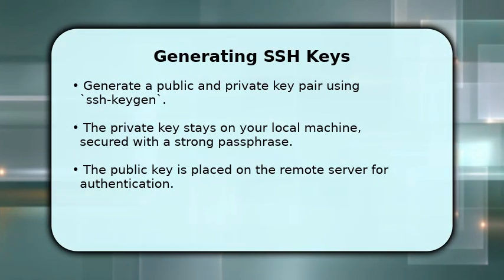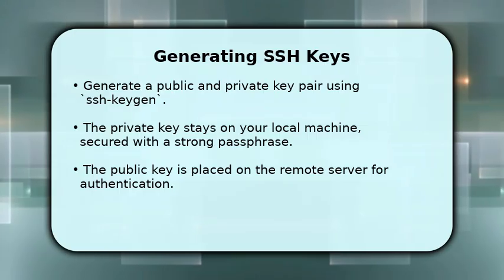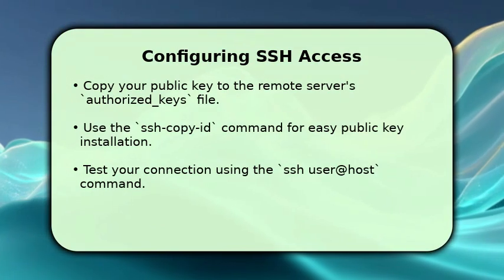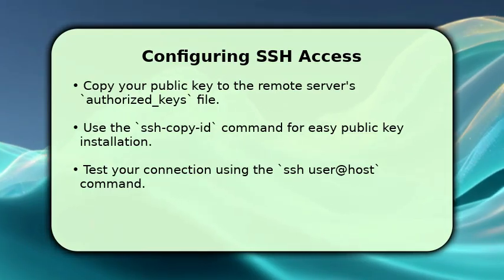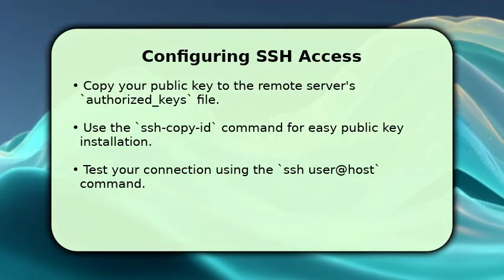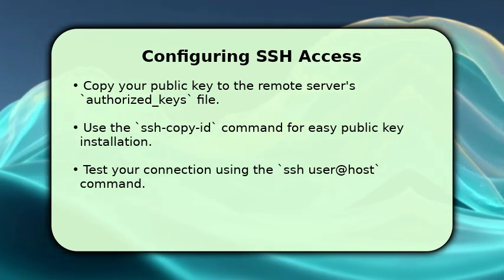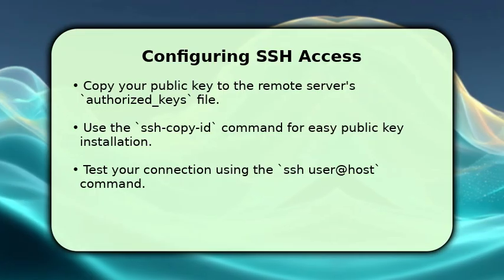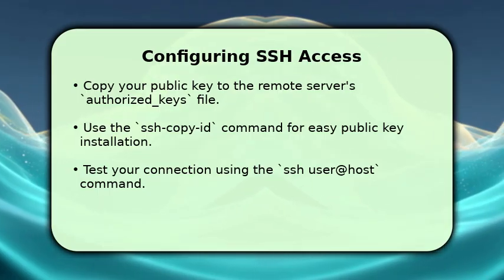How to Set Up SSH (Full Guide)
In this comprehensive guide, we'll walk you through the process of setting up SSH on your system. Whether you're a seasoned developer or just starting out, understanding how to use SSH is essential for secure remote access and file transfer. We'll cover everything from installing SSH clients and servers to configuring keys and connections.

ssh setup guide, how to set up ssh, ssh configuration, ssh client installation, ssh server setup, secure remote access, file transfer protocol, ssh key generation, ssh connection troubleshooting